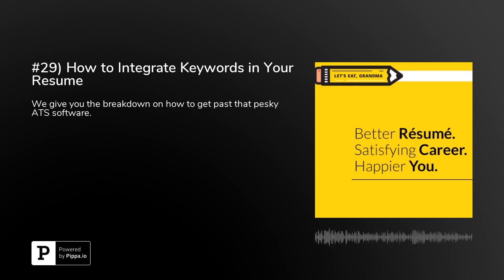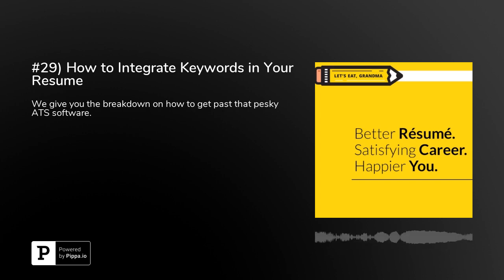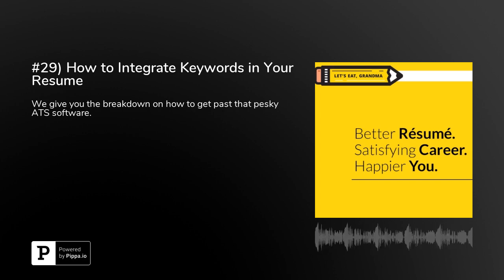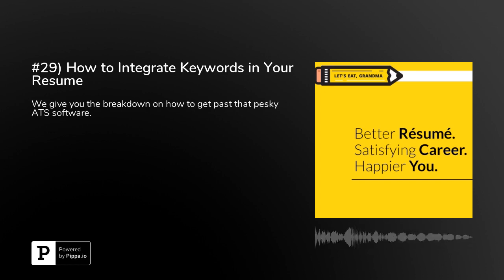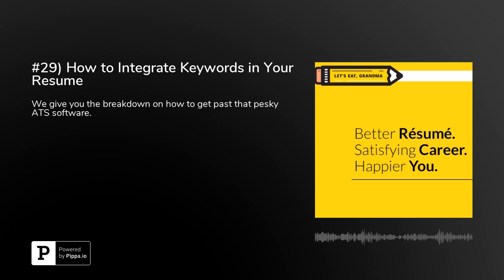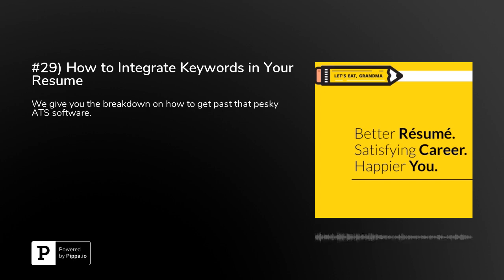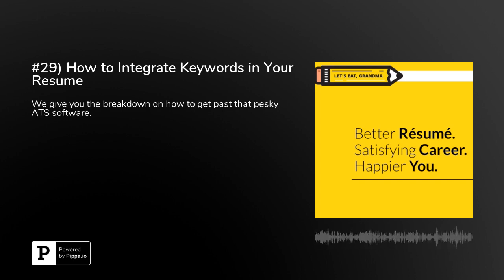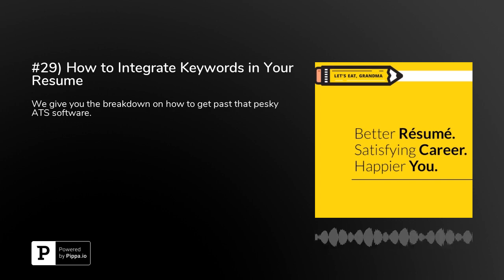#29) How to Integrate Keywords in Your Resume